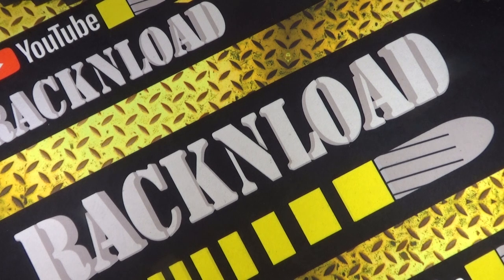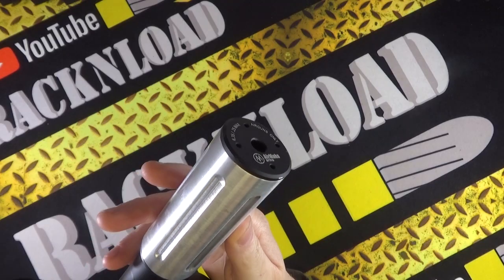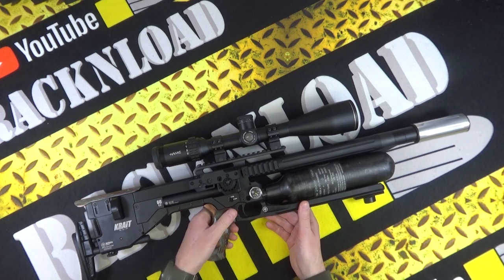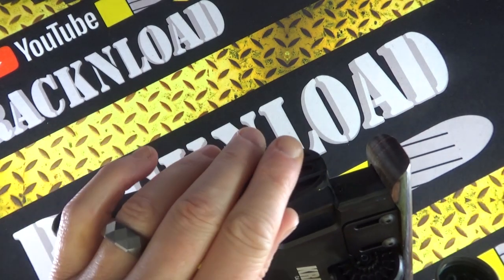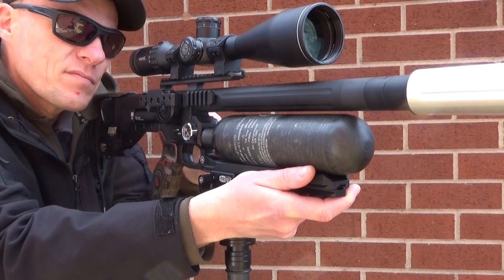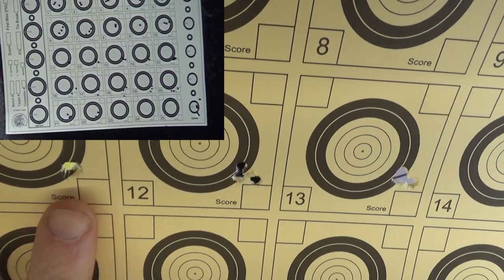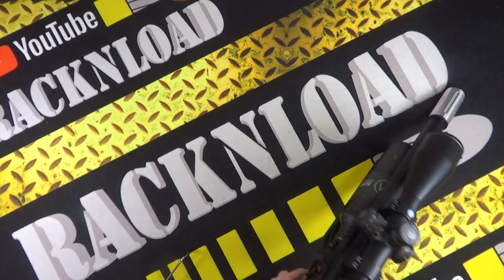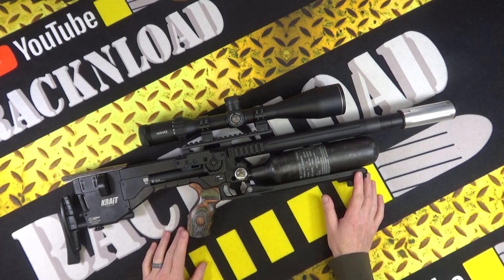Airmaks Krait **FULL RACKNLOAD REVIEW**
A full Rack review of the Krait from Airmaks.